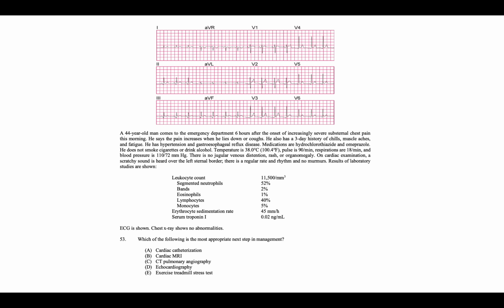Cardiology Review pt. 2: USMLE Question Review!